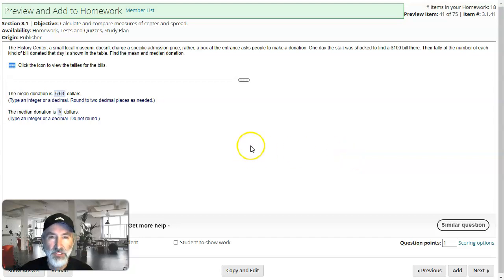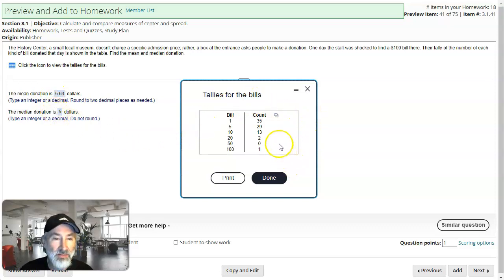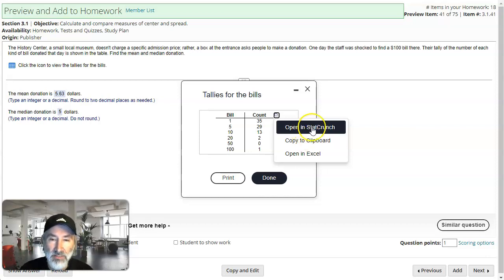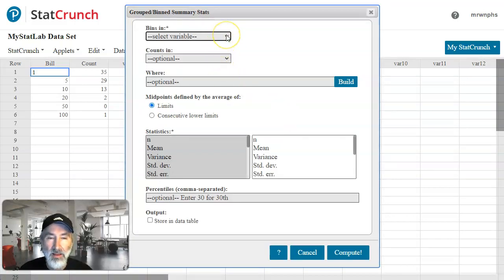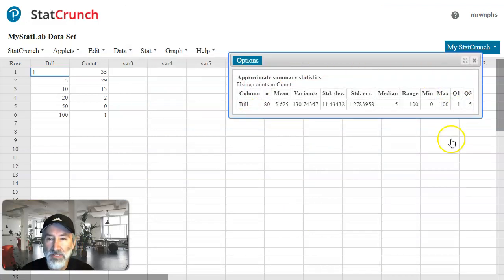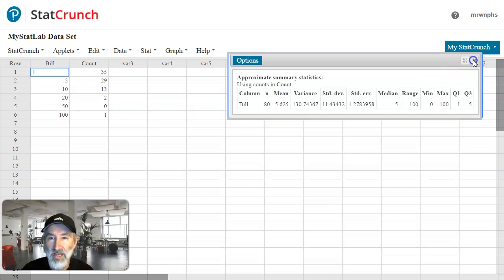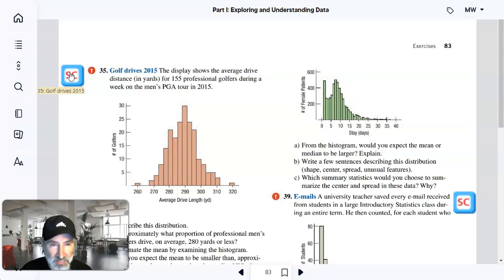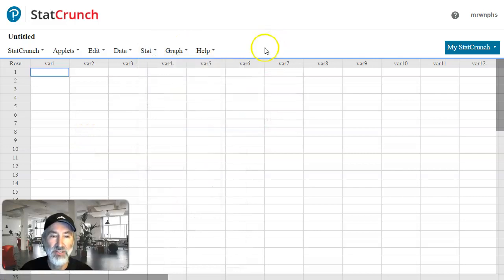statcrunch and grouped binned data